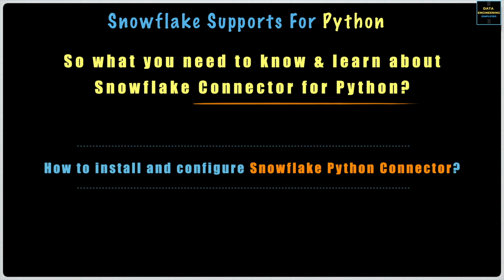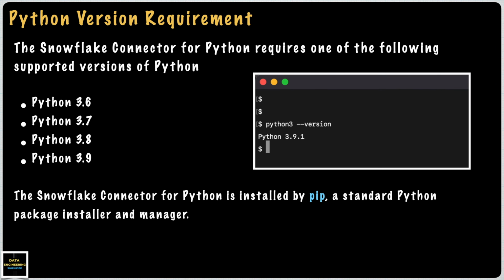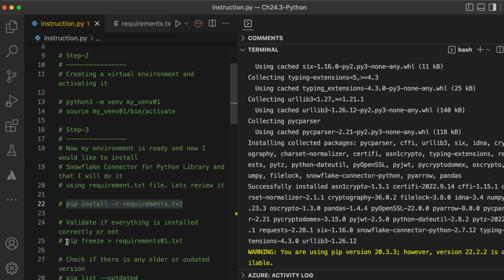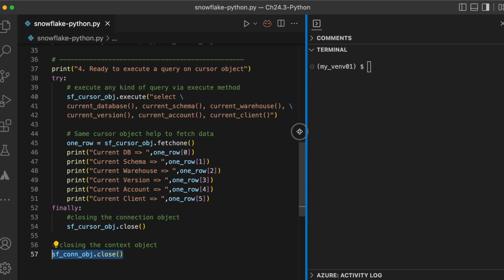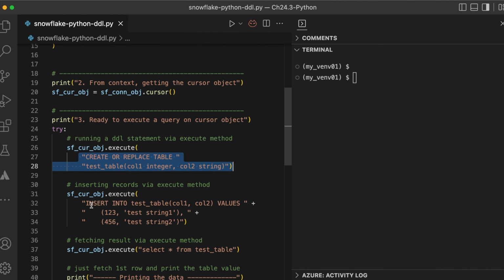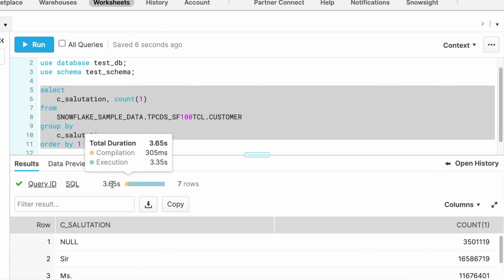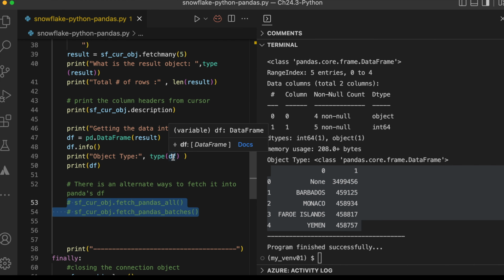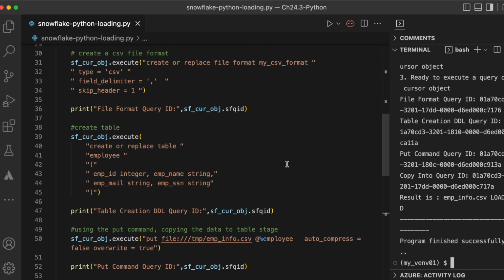Snowflake Python Connector | Snowflake Hands-on Tutorial | Ep 24.3/27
Python is a popular programming language and is widespread across many domains and that's why Snowflake has a connector for python, a pure python library application. This connector helps you to interact with the snowflake data warehouse and using this connector, you can build useful automation and another kind of utilities. In this part-3 of episode 24, we will talk about snowflake connector python installation in detail including configuration and authentication approaches. The hands-on guide also helps to decode different approaches to interact with the snowflake cloud data warehouse platform.

This episode is a comprehensive & practical guide with hands-on excercise on snowflake connector fo python and will help you to answer the following questions

1.  🙋 How to install and configure Snowflake Python Connector??
2.  🙋 The Python API that helps to interact with Snowflake?
3.  🙋 Different Authentication approaches available like Key Pair or SSO?
4.  🙋 How to run DDL and DML operations using Python API?
5.  🙋 How to get Snowflake Data Into Pandas data-frames?
6.  🙋 How asynchronous query works & managing such     queries.
7.  🙋 How to load data to Stage Location via Snowflake Python API.

🚀 🚀 Chapters  🚀 🚀
➥ 00:00 what is snowflake connector for python?
➥ 02:58 episode-24 part-3 what it covers
➥ 03:38 why to subscribe to this channel?
➥ 04:50 Python Version Requirement for Snowflake Connector
➥ 05:47 Install Snowflake Python Connector on Windows
➥ 10:22 Snowflake Python Connector Example
➥ 14:38 Snowflake Python Connector Authentication Key Pair & MFA
➥ 15:51 Snowflake Python Connector DDL & DML Example
➥ 17:52 Snowflake Python Connector Execute Many Example
➥ 19:49 Snowflake Python Connector Asynchronous Query Example
➥ 22:16 Snowflake Python Connector Pandas Data Frame Example
➥ 24:32 Snowflake Python Connector Data Loading Example
➥ 28:27 Thank you note & Disclaimer